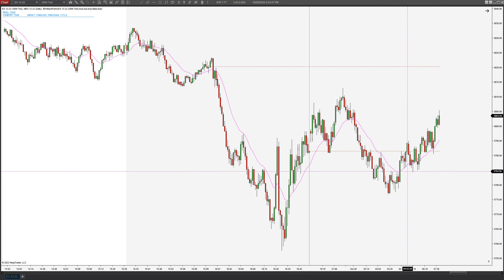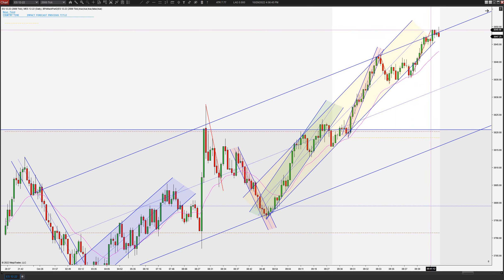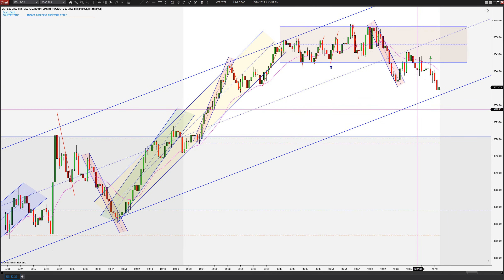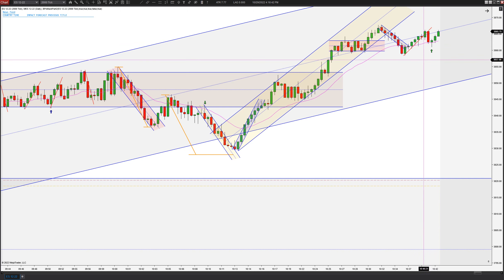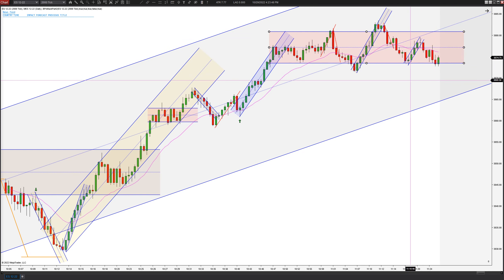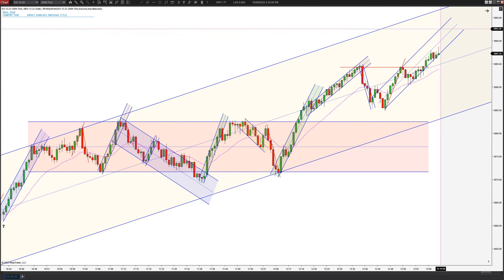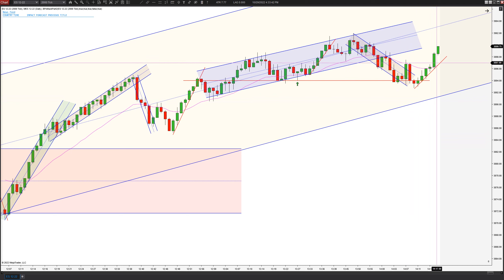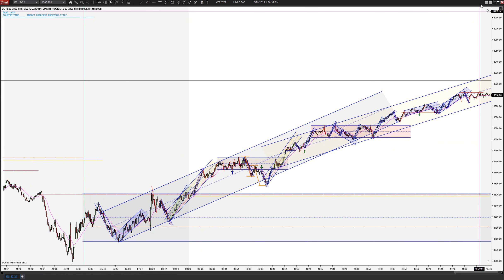28/10/2022 - Bar by Bar Trading Day Analysis - Uptrend with Spike & Channel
Hey traders! I want to share with you a bar-by-bar trade analysis of today's trading day.